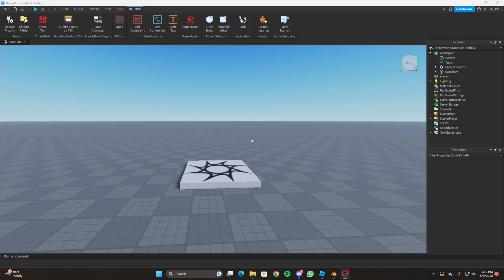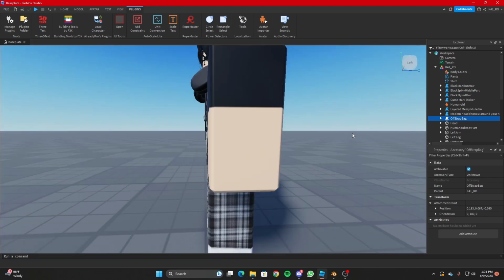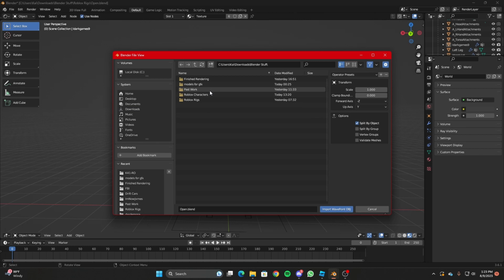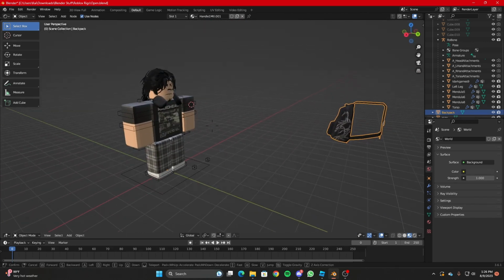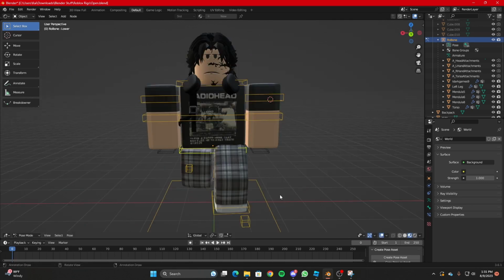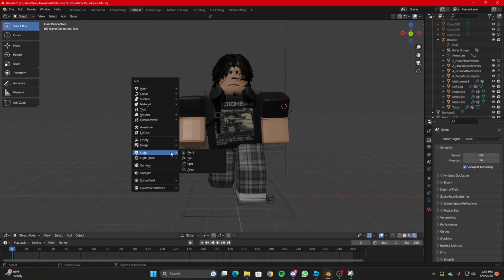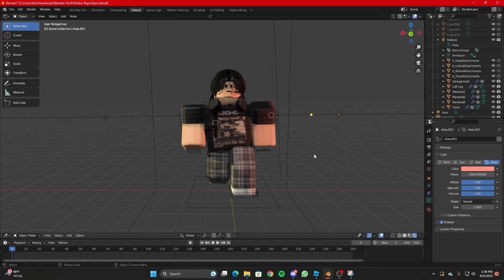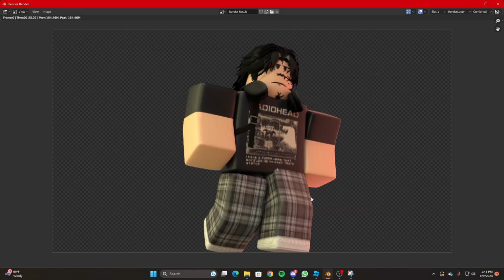How to make a ROBLOX RENDER in Blender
Ehehehe. another video posted. I know im not really consistent with these but honestly whatever helps man, if you guys have any questions please ask them in my discord, @k41_ro